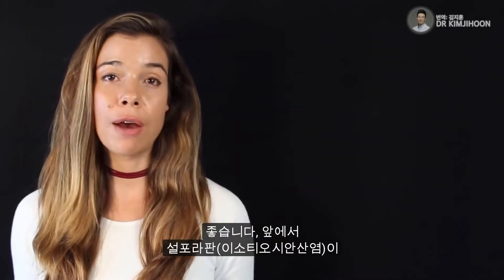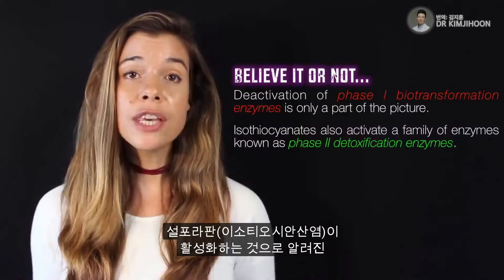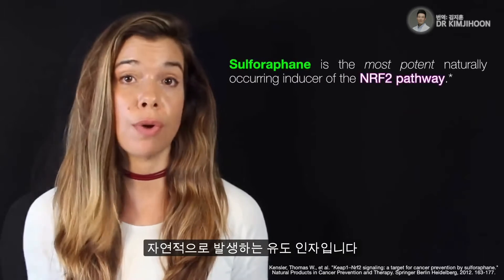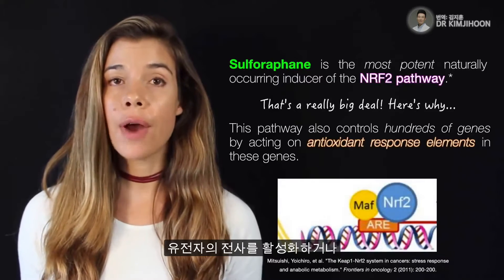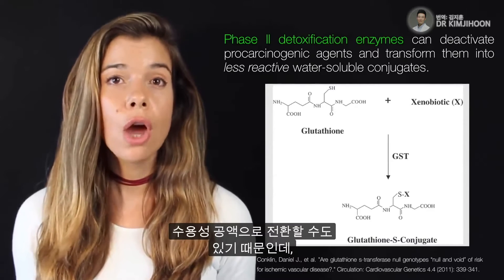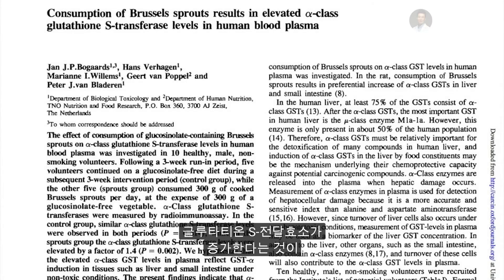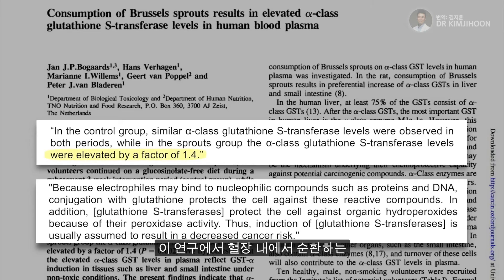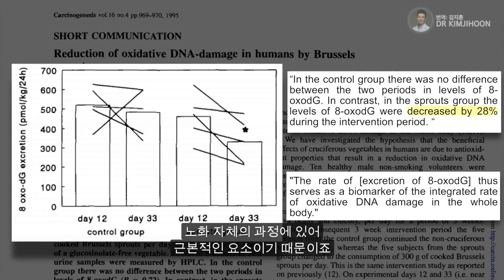설포라판은 몸에서 발암물질과 중금속의 배출을 촉진합니다. ( NRF2로 인한 제2해독 효소 증가 예: GST 글루타치온 전달 효소)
닥터김지훈 D.C., D.A.C.N.B. 카이로프랙터 기능신경학 전공
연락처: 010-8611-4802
후원: 우리은행 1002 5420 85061

학위
캐나다 University of British Columbia 졸업 (Bachelor of Arts, Psychology Major)
미국 Palmer West Chiropractic College 졸업
California Doctor of Chiropractic License 획득
Diplomate of American Chiropractic Neurology Board. 미국 기능신경학 전공 학위 취득

직위
전 하늘병원 근골격센터 치료사 2007~2008
전 차 의과대 조교수 및 차움 근골격신경센터 치료사 2009~2013
전 밸런스브레인 목동센터장 2013~2018
유기농 문화센터 전임교수 2016~2020
유투브 맘스라디오 ‘아이를 바꾸는 시간’ 진행자 2017~2019

참고사항: 국내에서 카이로프랙틱(Chiropractic)은 법적으로 의사로 간주되지 않습니다. 다만 유튜브와 블로그 는 국내에 거주하시는 분들 뿐 아니라 미국과 전 세계 제공되는 컨텐츠이기 때문에 스스로를 '닥 터 김지훈' 이라고 소개하고 있습니다

면책조항: 이 영상은 대중들에게 연구를 소개해 드리기 위한 교육용 자료이며 의학적 조언 자격을 충족하지 않습니다.